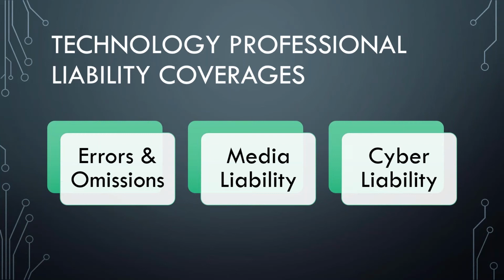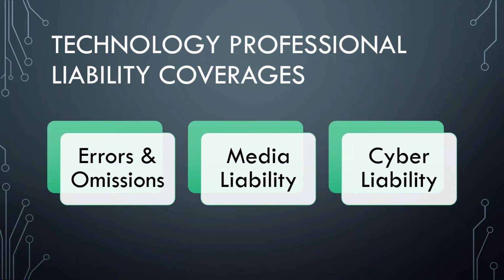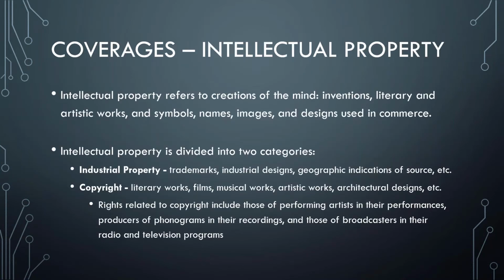Technology vs Cyber Liability – What’s the Difference?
Are you familiar with Technology E&O policies and everything they cover? What is the difference between a Technology Errors & Omissions policy and a Cyber Liability policy?

In this clip, our carrier expert explains the difference between Tech E&O and Cyber Liability. She goes over coverages such as intellectual property, personal injury, network security liability, privacy liability and more.

Intellectual Property Coverage:

Intellectual property refers to creations of the mind: inventions, literary and artistic works, and symbols, names, images, and designs used in commerce.

Intellectual property is divided into two categories:

Industrial Property - trademarks, industrial designs, geographic indications of source, etc.

Copyright - literary works, films, musical works, artistic works, architectural designs, etc.

Rights related to copyright include those of performing artists in their performances, producers of phonograms in their recordings, and those of broadcasters in their radio and television programs.

Personal Injury Coverage:

Personal Injury means a Claim alleging wrongful entry, wrongful eviction, wrongful detention, false arrest, false imprisonment, libel, slander or defamation, advertising injury or violation of any right of privacy

Individuals who have had their image or likeness used without their permission, or by casting them in a false light.

These plaintiffs often point to their constitutional protection of right to privacy.

Network Security Liability Coverage:

Malicious Code

Use of Insured’s computer in denial of service attack

Misappropriation, theft, loss of, unauthorized access, inadvertent disclosure or public exposure of Personally Identifiable Information or Third Party Corporate Information

Often required for a contract

Privacy Liability Coverage:

Unauthorized access to an Insured’s computer system

A denial of Authorized electronic access